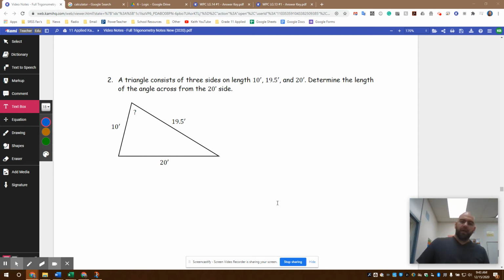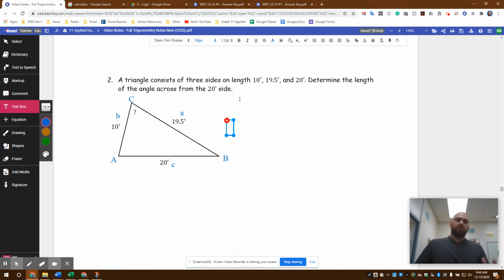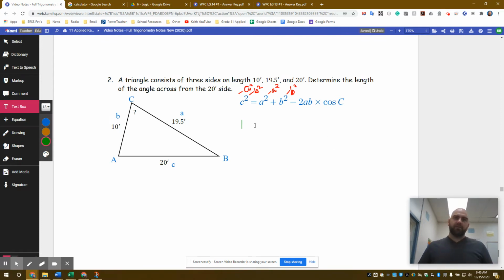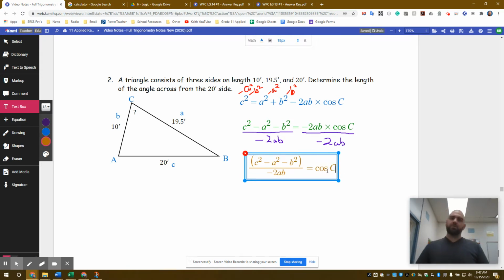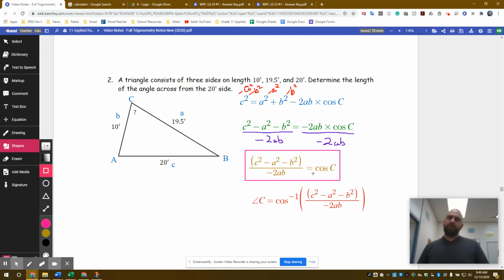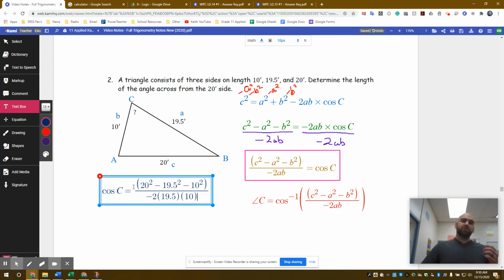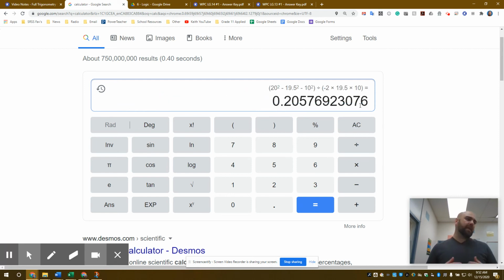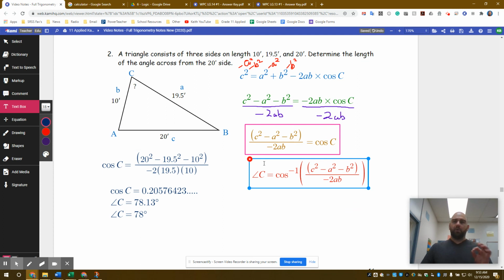Tr 03 53 Solving for an Angle Using Three Sides of a Triangle